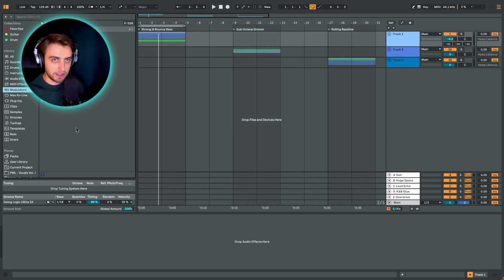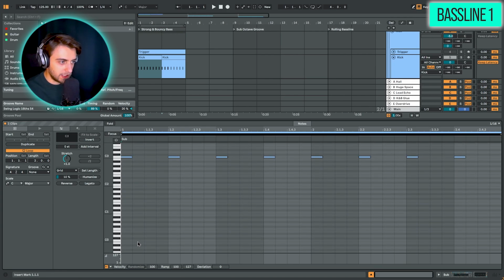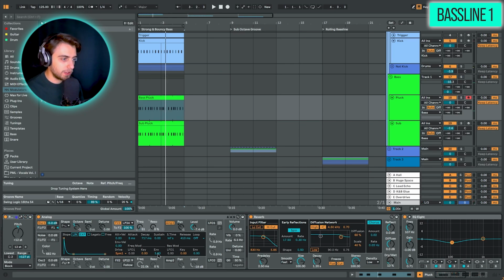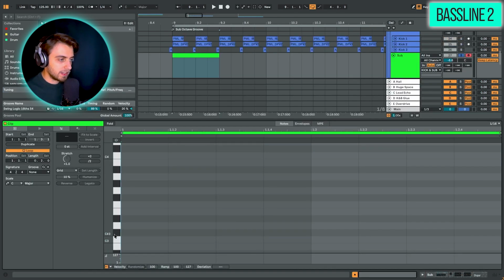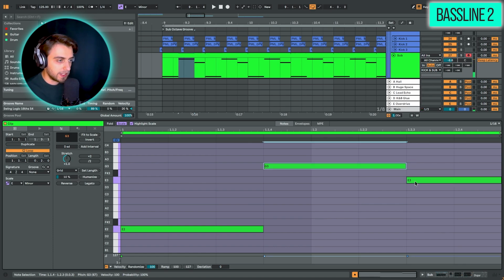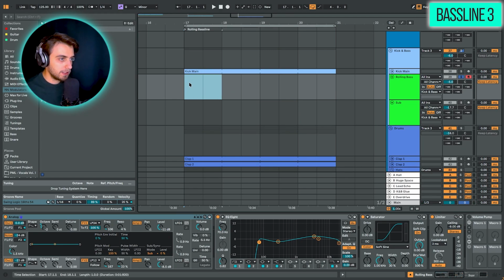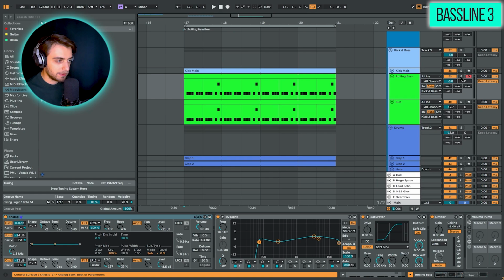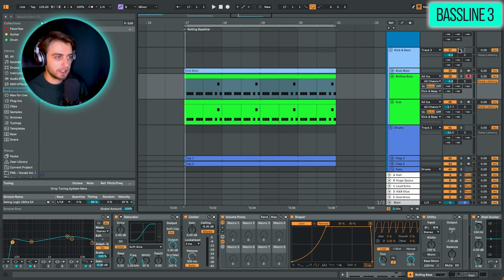Top 3 Melodic Techno Basslines - Make Your Tracks Groove!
In this video our instructor Boris shows you the 3 awesome bassline patterns for Melodic Techno - the "Strong and Bouncy Bass", the "Sub Octave Groove" and the classic "Rolling Bass". We'll take a look at the MIDI note placement and sound design in great detail. Let's get started!

0:00 Introduction
0:27 Bassline 1: Strong & Bouncy
3:15 Bassline 2: Sub Octave Groove
5:48 Bassline 2: Classic Rolling Bass
8:38 Outro